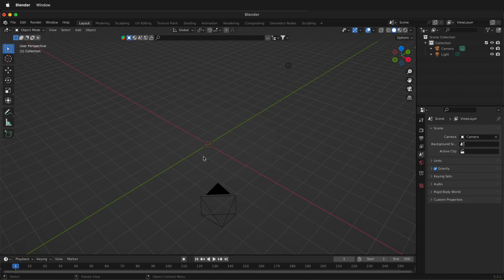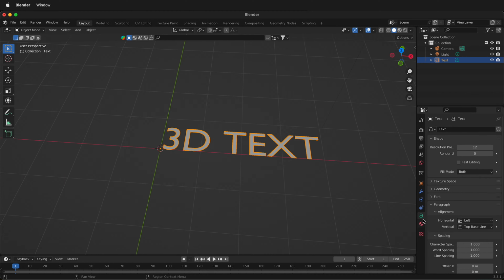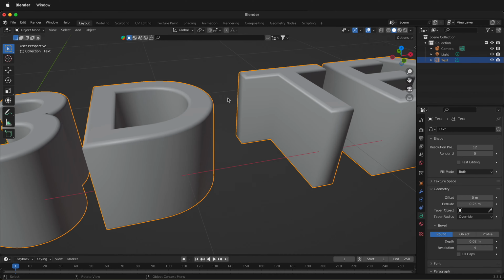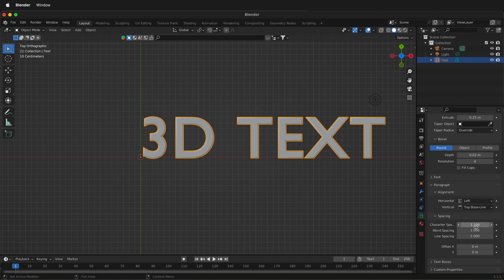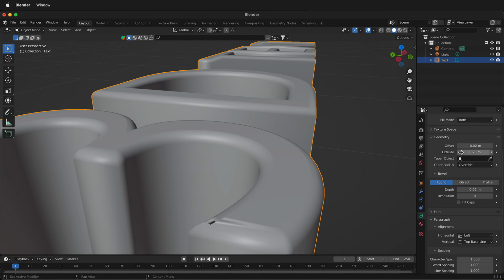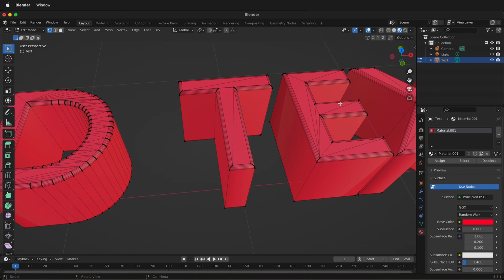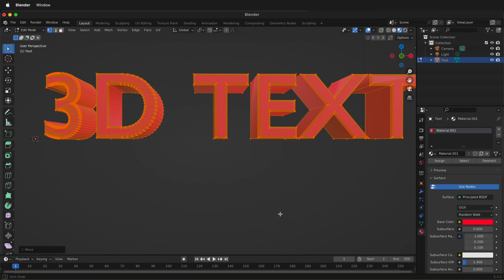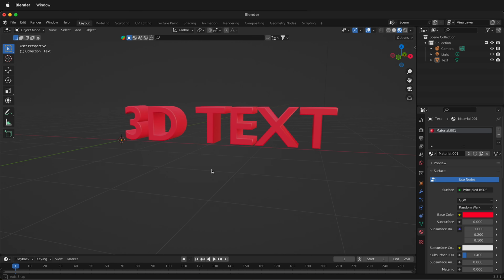3D Text in Blender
In this tutorial, you will learn how to make 3D text in Blender. You will learn how to add text to a scene, extrude the text, and convert the text to a mesh. You will also learn how to add a material to the text and render it.

Instructions

1. Create a new scene in Blender.
2. Add text to the scene by pressing `Shift`+`A` and selecting "Text" from the menu.
3. Switch to edit mode by pressing `Tab`.
4. Delete the default text by pressing `Backspace`.
5. Type the text you want to create.
6. Switch back to object mode by pressing `Tab`.
7. Extrude the text by going to the 3D view - Header - Object - Modify - Extrude.
8. Enter the amount of extrusion in the Extrude Z field.
9. Bevel the text by going to the 3D view - Header - Object - Modify - Bevel.
10. Enter the amount of bevel in the Bevel Depth field.
11. Convert the text to a mesh by going to the 3D view - Header - Object - Convert - To Mesh.
12. Add a material to the text by going to the 3D view - Header - Materials - Add New.
13. Select the material and set its properties.
14. Render the text by going to the 3D view - Header - Render - Render.

Tips

- You can adjust the resolution of the text to control its smoothness. A higher resolution will result in a smoother text.
- You can add a texture to the text to change its appearance.
- You can animate the text by moving the vertices or by changing the properties of the material.

Conclusion

In this tutorial, you learned how to make 3D text in Blender. You can use this technique to create a variety of text effects, such as floating text, glowing text, or even text that changes color.

Blender is a great 3D modeling software that is free and open source and can create text.

Once you have text created in Blender by making a new object, sometimes you want to extrude it and make it 3D. But it is not obvious how to extrude or make text 3D in Blender. If you switch to edit mode, you can't select the text to extrude because it wants you to type in new characters or letters for the text you want in the settings of the text in Blender. there is a geometry section that can be used to extrude the text and make it 3D.

Eventually, you may want to convert the text and blender to a mesh object so you can directly edit the vertices and edges. It's important to make a copy of the text that you are using so you can go back and edit it later after converting it to a mesh in blender.